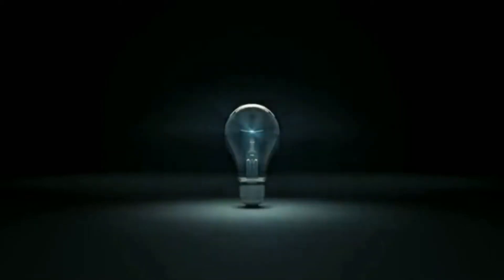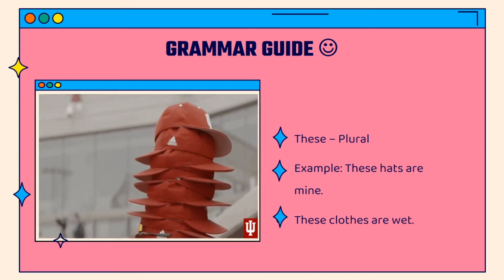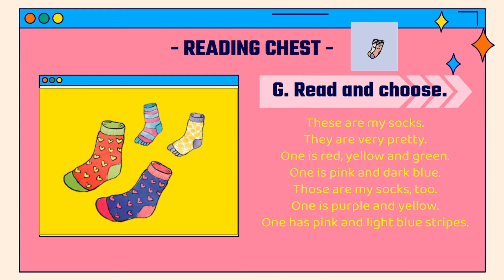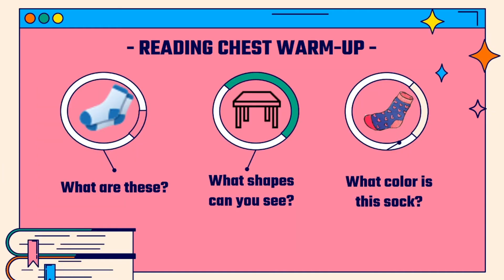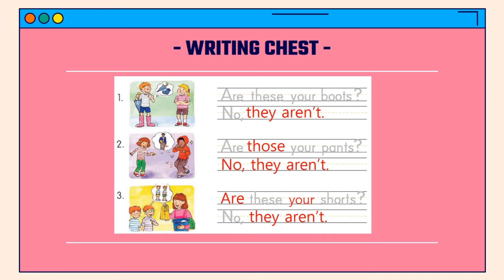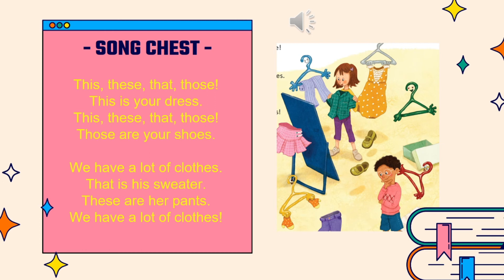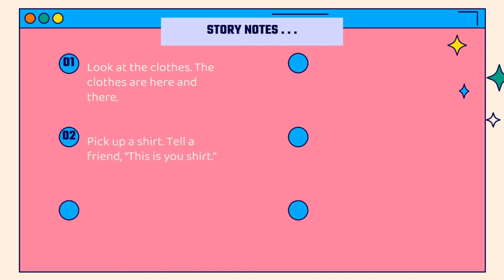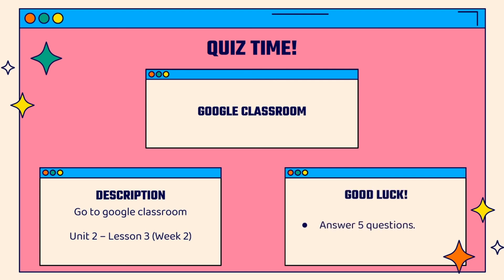Grade 2 : UNIT 2 - LESSON 3 (WEEK 2)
Page 53